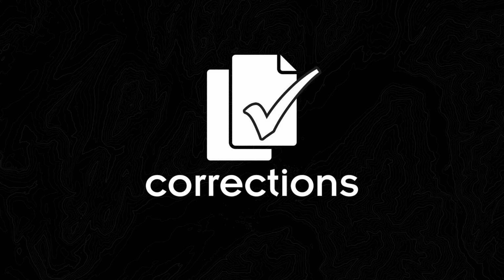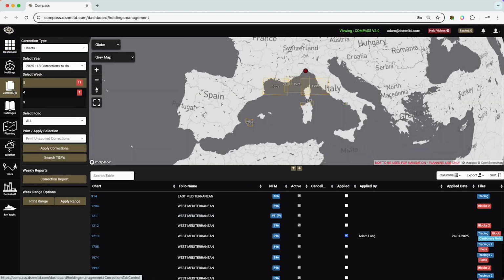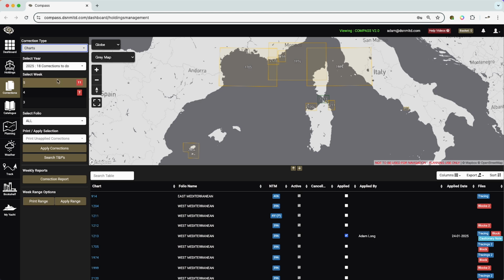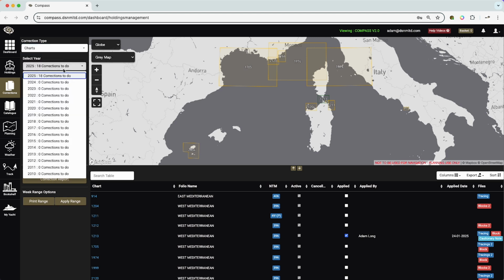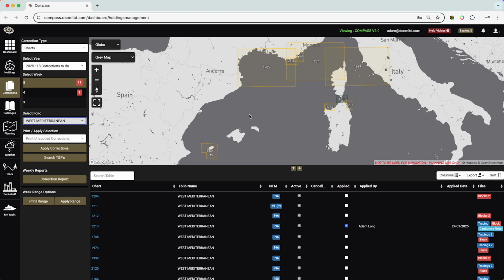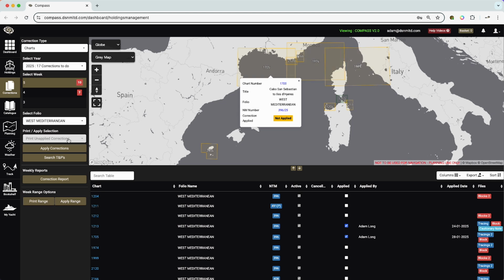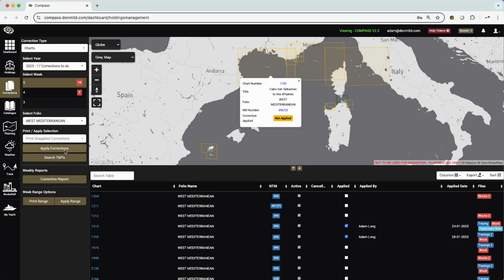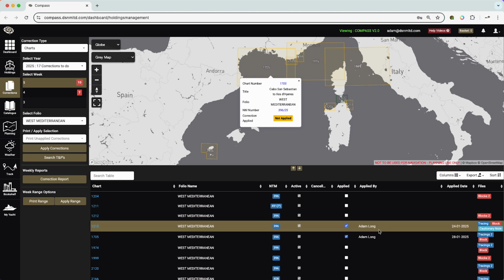How to do Chart Corrections with Compass v2.0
This tutorial shows you the various Digital and Physical corrections available within Compass and how to print them.

The Compass platform allows crew to view and print weekly corrections for their ADMIRALTY Paper Products, so they can be applied onboard, wherever they are in the world. Within Compass Corrections, users can make note of who applied the corrections and when.

Compass - The Superyacht Navigation Hub